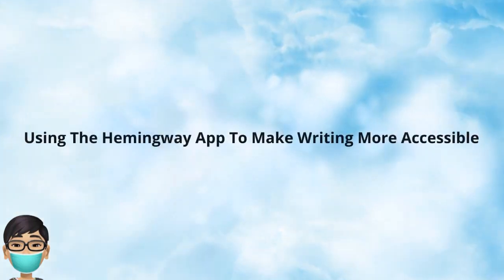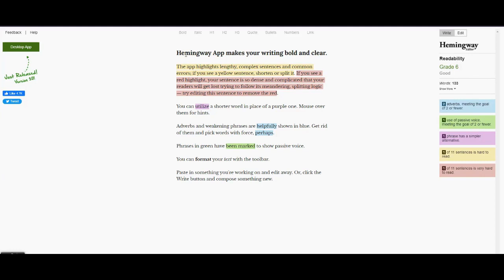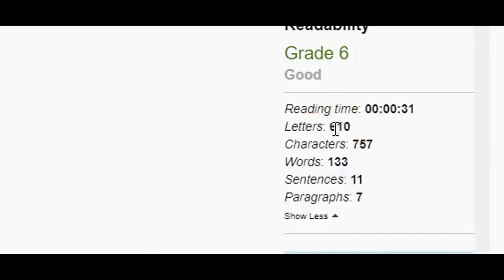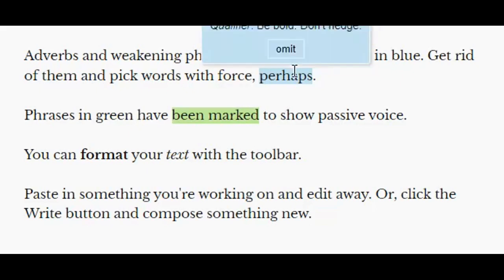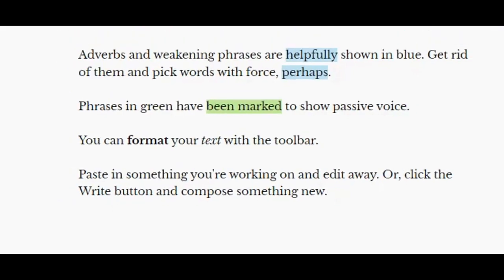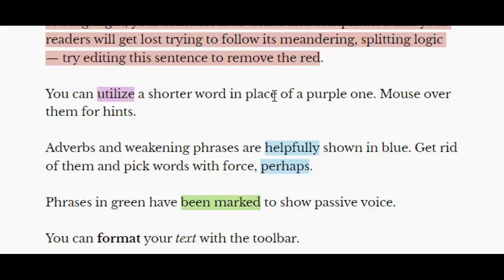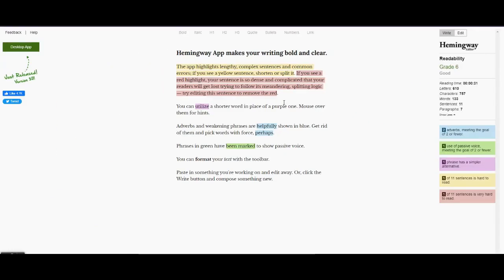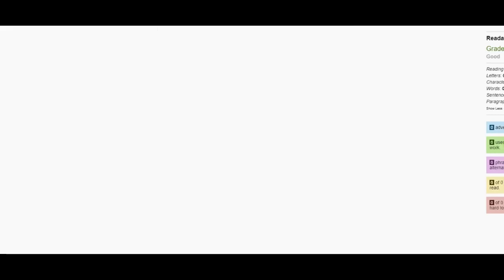Hemingway App To Make Writing More Accessible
Watch this video to find out how to use the free Hemingway app to make your content more accessible.